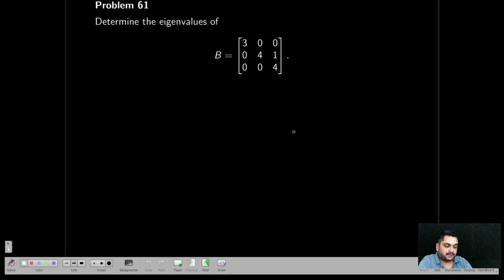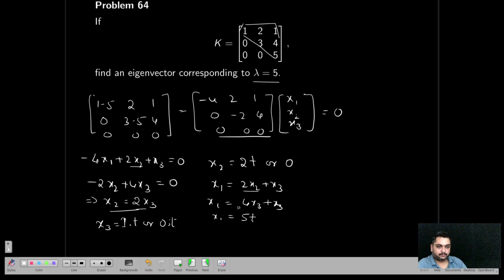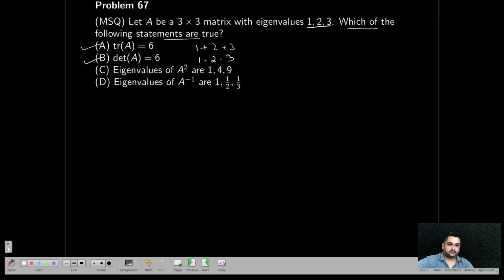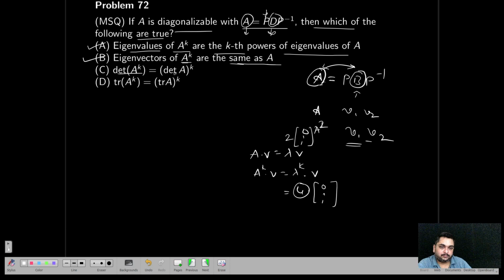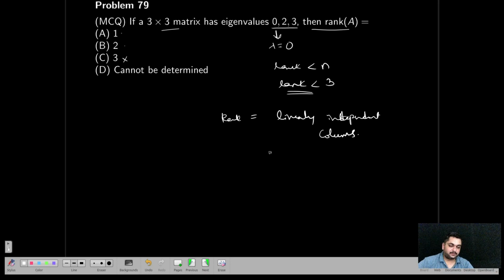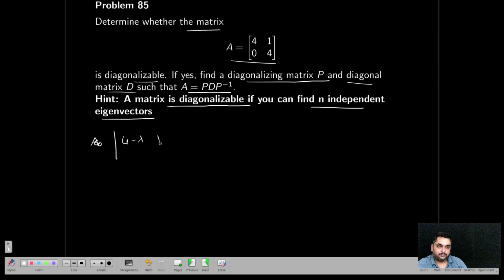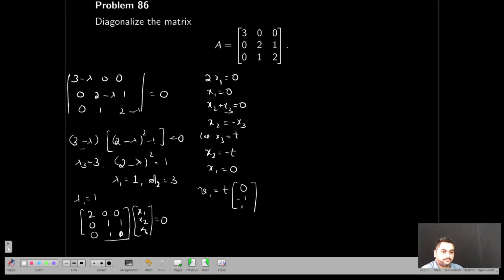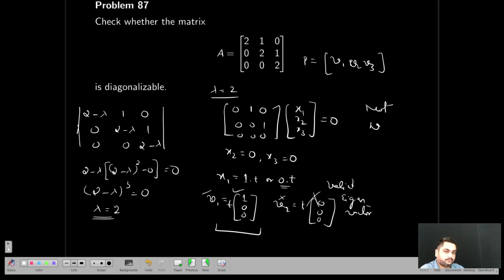Eigenvectors: Solutions to Problems 61–87 | Linear Algebra Lec 10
🚀 MASTER LINEAR ALGEBRA FOR GATE & BEYOND!

In this intense problem-solving session, we tackle Problems 61 through 87, focusing entirely on the calculation and properties of Eigenvectors. This lecture is designed to bridge the gap between theory and exam-level application for GATE DA (Data Science & AI) and GATE CSE (Computer Science).

📝 TOPICS COVERED IN THIS SESSION:

● Finding Eigenvectors: Step-by-step solutions for finding basis vectors. ● Solving Homogeneous Systems: Using (A - lambda I)x = 0 for non-trivial solutions. ● Algebraic vs Geometric Multiplicity: Practical problems on defective matrices. ● Linear Independence: Verifying if eigenvectors are linearly independent. ● GATE Shortcuts: How to quickly verify eigenvectors using Ax = lambda x. ● Symmetric Matrix Properties: Solving problems related to orthogonal eigenvectors.

✔ GATE Aspirants: Crucial practice for GATE DA and CSE 2026/27. ✔ University Students: Ideal for B.Tech/B.Sc Semester Exam preparation. ✔ Data Science Learners: Understand the math behind Eigen-decomposition in ML. ✔ Competitive Exams: High-yield drill for ISRO, BARC, and ESE.